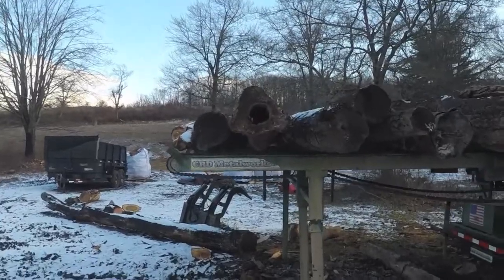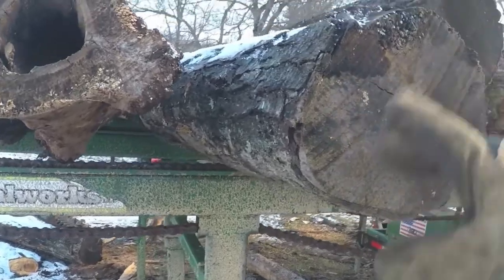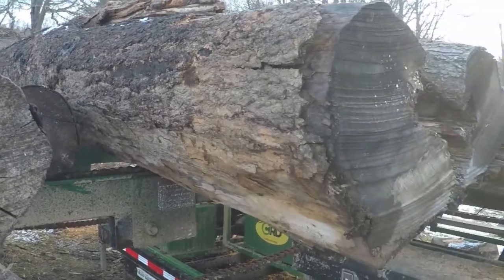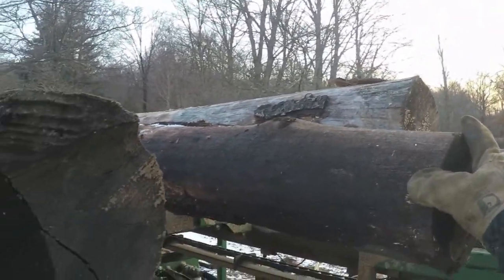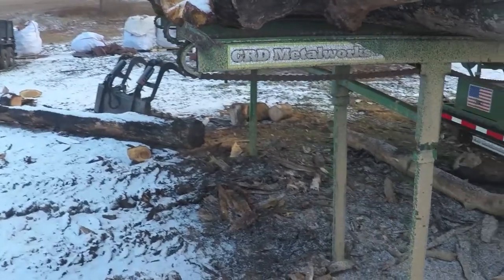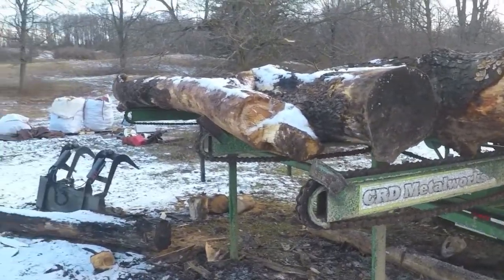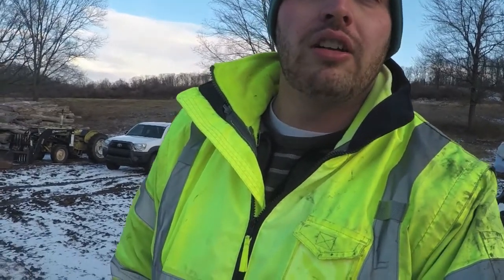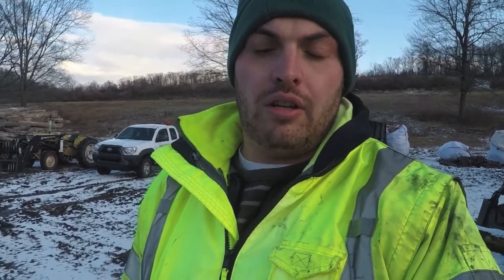How to cut firewood fast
Here's a quick video of how we cut firewood fast. You can also cut firewood with a chainsaw. A typical cord cut and split will take about 1.5 hours. With this set up we can cut a cord in 15min.